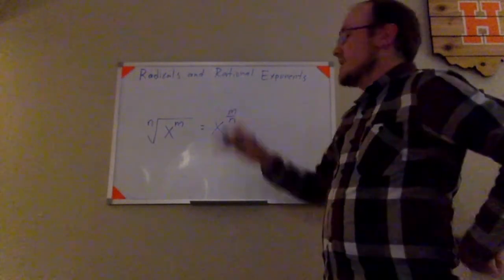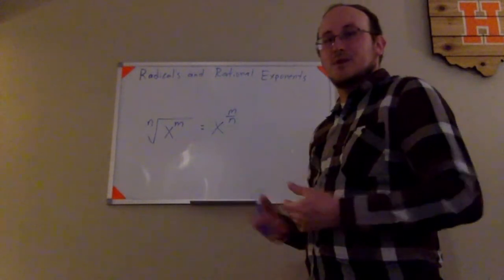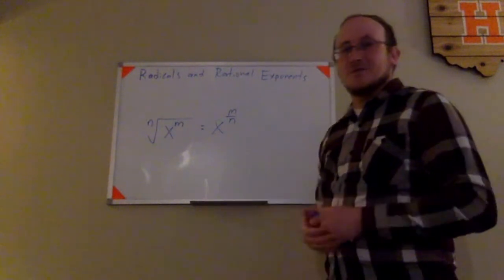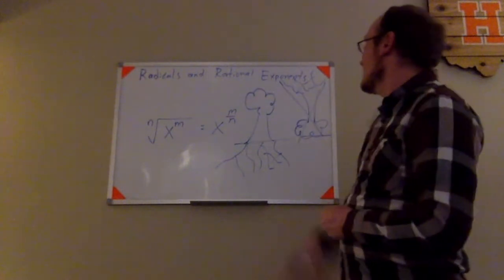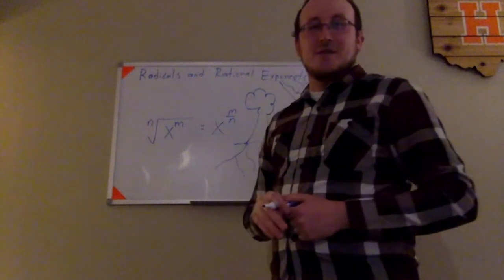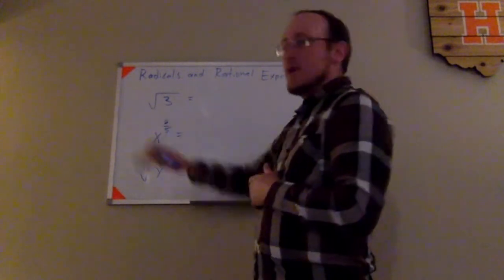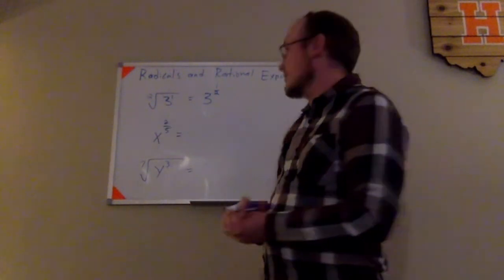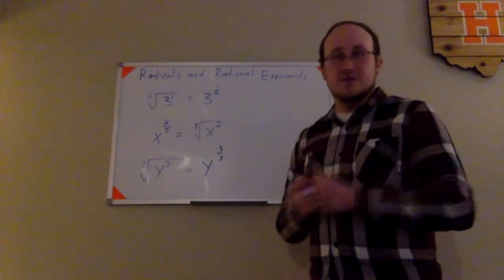Converting Between Radical Form and Rational Exponents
In this video, I show students how to convert between radical form and rational exponents.